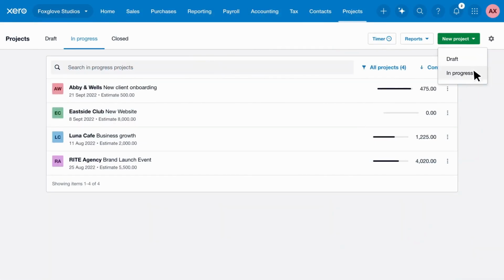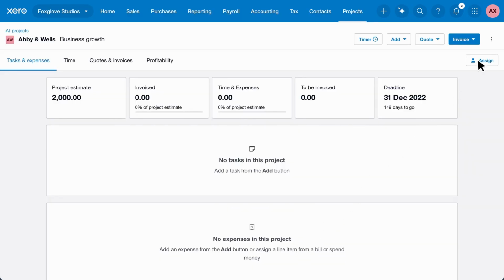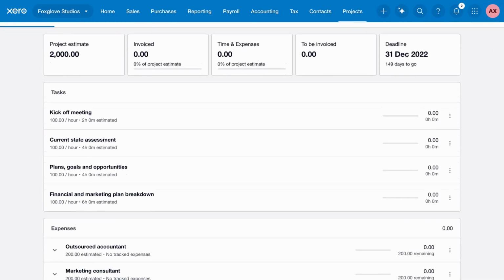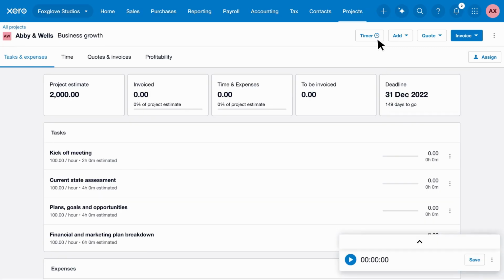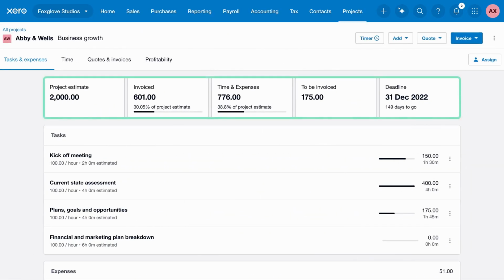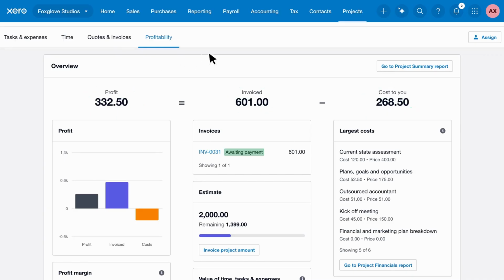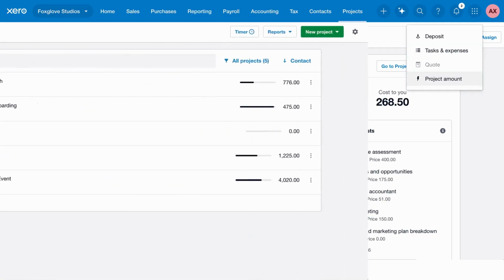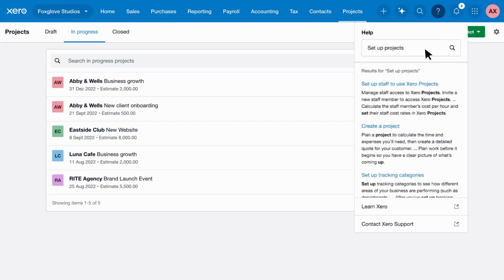STARTING OUT WITH XERO PROJECTS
Get more from your jobs. Learn how to create projects, assign staff, and track time and expenses with Xero project accounting tools.